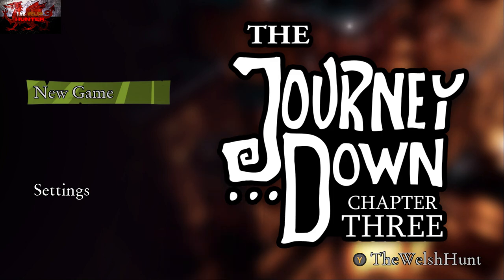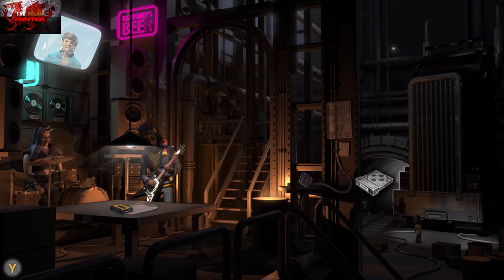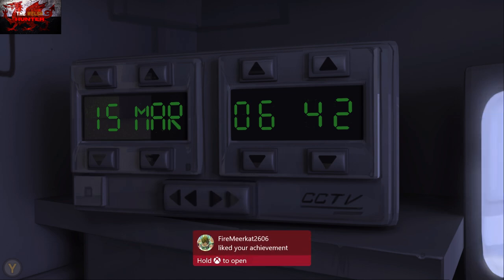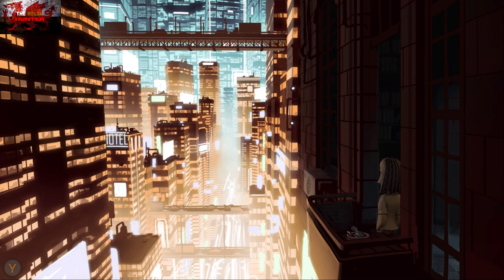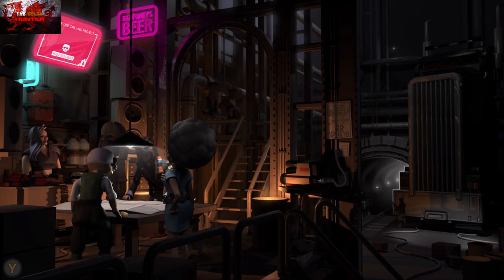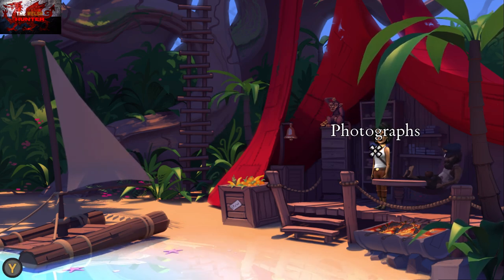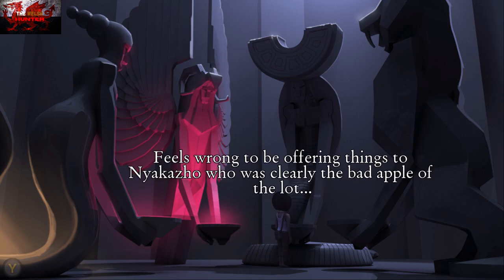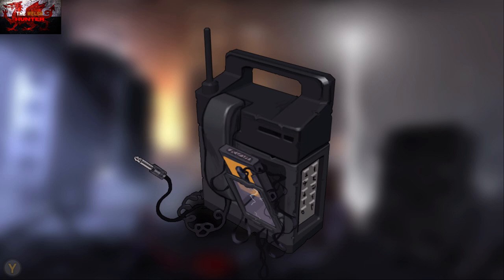The Journey Down: Chapter Three - 100% Achievement Guide & FULL Walkthrough! Trilogy on sale £3.19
Welcome to my 100% Achievement/Trophy Guide for The Journey Down: Chapter Three.
This, very much like the second game, is usually £15.99 but again, the Trilogy, so all 3 Journey Down games are a staggering £3.19 this week!
SNAP THAT UP!

So for the third and final installment, we need to get off a deserted island, and basically stop evil.
But it is mega fun while we do it!

Achievements wise, very much like the second, no rush, no pressure, only 3 missables although this time you need to be more careful as you need to blow an airhorn in 10 different peoples faces so save often just incase you may have missed one!

Achievement Timestamps:-

Intro - 0:00
1. There and Back Again - 8:00
Airhorn 1/10 (Wassi) - 8:45
Airhorn 2/10 (Truck) - 9:30
Airhorn 3/10 (Wrecked Car) - 10:35
Airhorn 4/10 (Sabo) - 11:35
Airhorn 5/10 (Girl Fruit Stand) - 12:30
2. Its Free - 13:00
Airhorn 6/10 (Camera Man) - 14:45
Airhorn 7/10 (Isabel) - 19:20
3. St Armando Magnitude 8.0 - 22:50
4. Bombs Away - 25:40
Airhorn 8/10 (Armando Goon) - 26:35
5. Troll Physics at Its Finest - 28:00
Airhorn 9/10 (Beamis) - 30:40
6. Waasi The Wall Crusher - 35:00
7. Karmic Payback - 38:10
8. What Would Bwana Do? 41:35
9. Just Missing A Little Rum - 43:45
10. She Toots As She Pleases - 50:20
11. Bwana Demolitions LTD - 54:10
Airhorn 10/10 (Gabi) - 56:25
12. Bwana The Menace - 56:40
13. I Just Lived In Your Arms Tonight - 57:45
14. Tales From The Underland - 1:00:00

TimG84
Khost
TschanSchpange1
TonySki
Eagle 069
Lucas1987

Big Love!